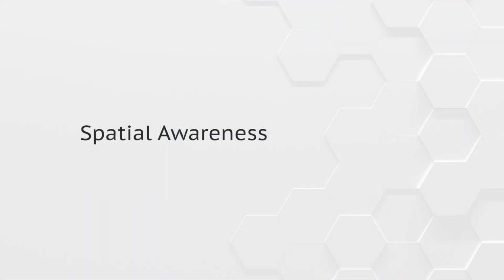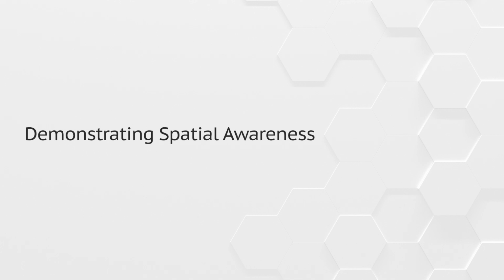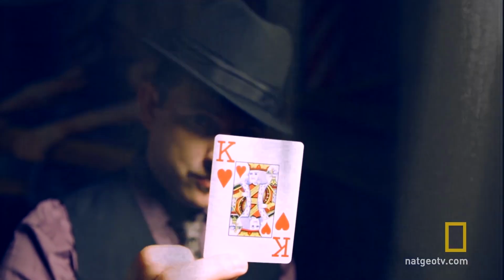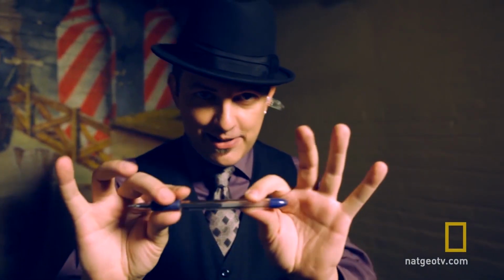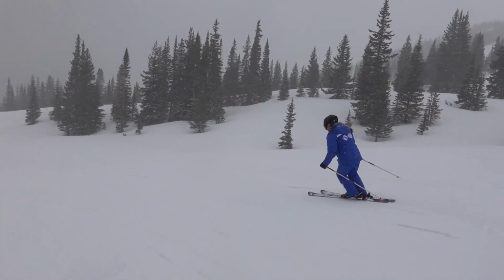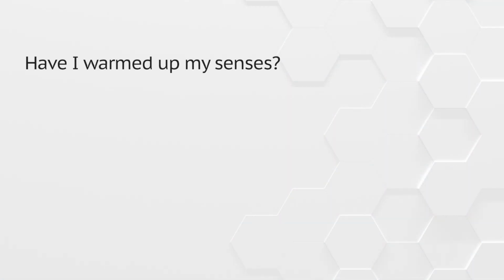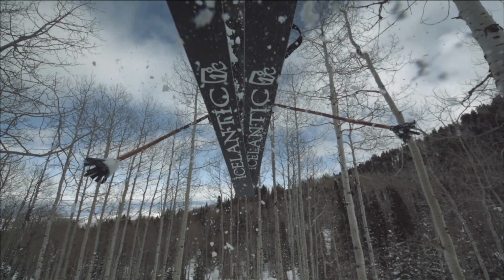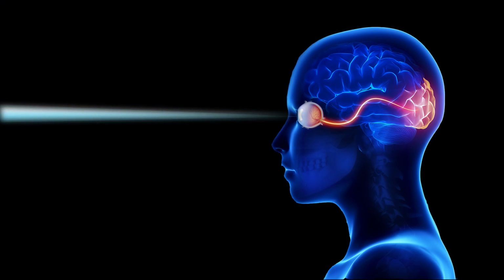Spatial Awareness | SOS Quiz